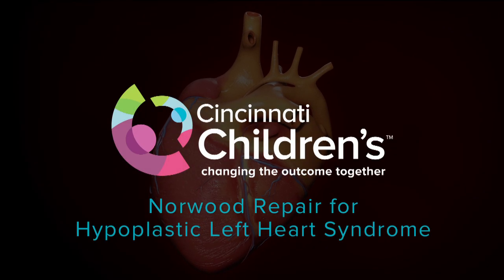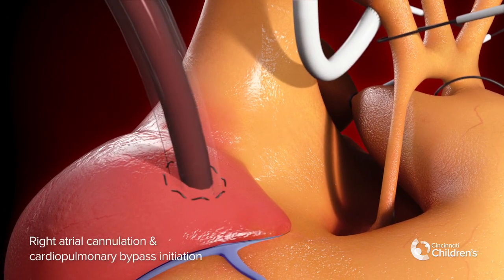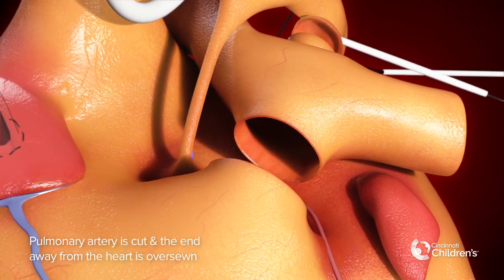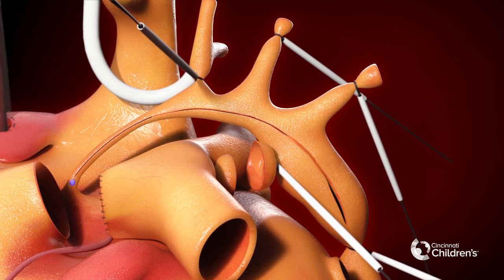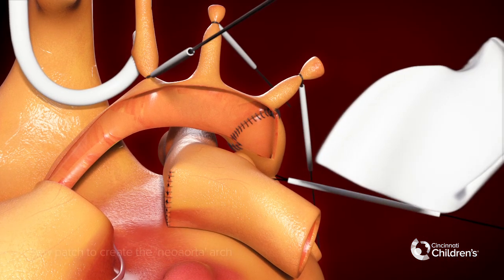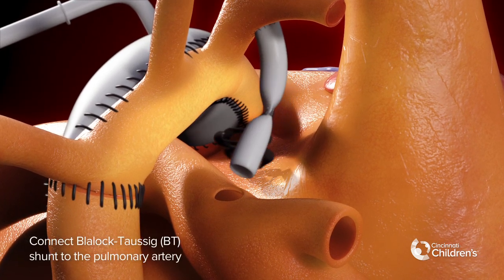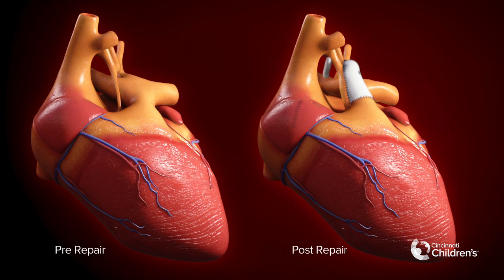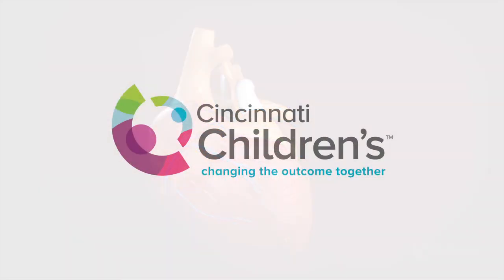Medical Animation: Norwood Operation | Cincinnati Children's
Medical Animation: Norwood Operation

Norwood Operation with BT shunt OR Sano shunt: Patients with hypoplastic left heart syndrome (HLHS) will commonly undergo the Norwood operation in the first few weeks after birth. This procedure, as shown in the animation, takes the one good ventricle, the right ventricle, and changes the plumbing so it now pumps blood to the body, rather than to the lungs. To make sure the lungs also get blood flow, a new connection, either a tube from the aorta to the pulmonary artery (the Blalock-Taussig or BT shunt) or a tube directly from the right ventricle to the pulmonary artery is added (Sano shunt). This is the first of typically 3 surgeries children will undergo after diagnosis with HLHS.

With our unique Digital MediaLab team at Cincinnati Children’s, now complex surgeries can be easily visualized using the splendor of digital animation The animations were created in collaboration with The Heart Institute at Cincinnati Children’s a top-ranked cardiology and heart surgery program that not only aims to be a leader in patient care, but also in patient-family experience and innovative education!

Credits:
MediaLab at Cincinnati Children’s (@CincyChildren’s)
Animation: Jeff Cimprich & Ren Wilkey
MediaLab Direction: Ken Tegtmeyer MD & Ryan Moore MD
Content Experts: David Morales MD & Ryan Moore MD
Voice Over: Peace (Chike) Madueme, MD